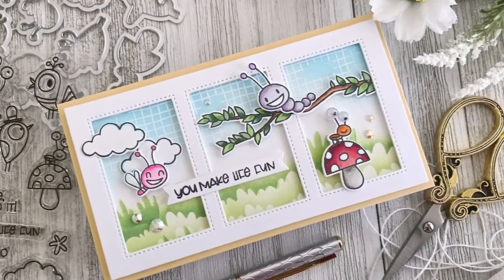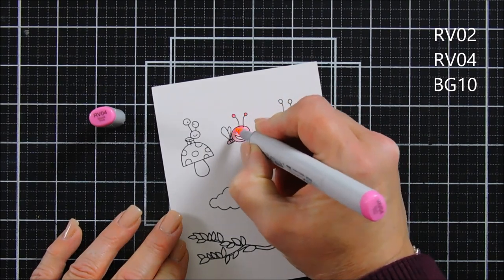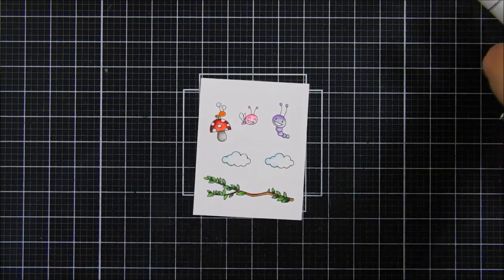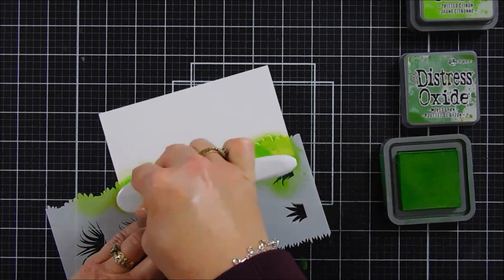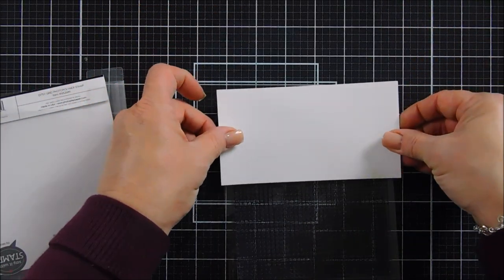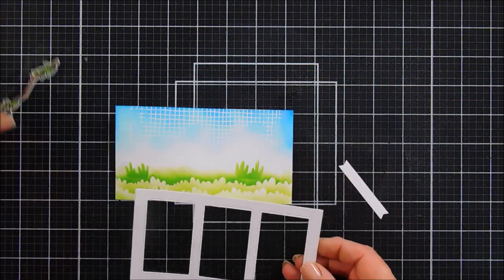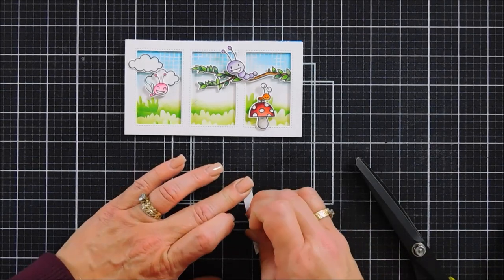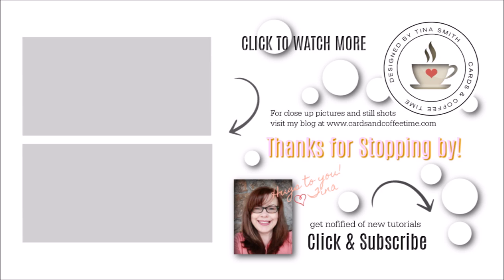Photoplay Project #3 | Bugs & Kisses | DIY Mini Slimline Card by Tina Smith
A cute bug scene with the Photoplay Bugs & Kisses Stamp set - Say It With Stamps Collection.  Hello crafty friends, thanks for joining me for another DIY card making tutorial. Grab your coffee and let’s get to crafting!  Have a wonderful day!  Hugs, Tina

• PhotoPlay BUGS & KISSES Clear Stamps
 ———  [ ACT ]

• PhotoPlay BUGS & KISSES Die Set
 ———  [ ACT ]